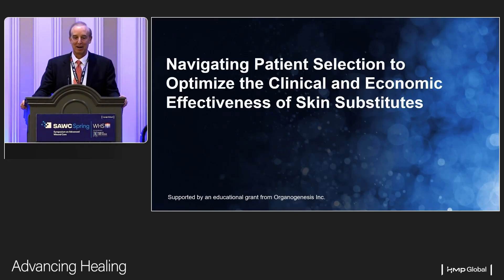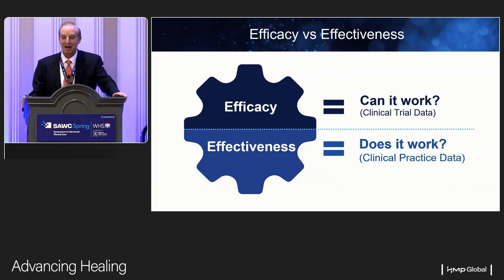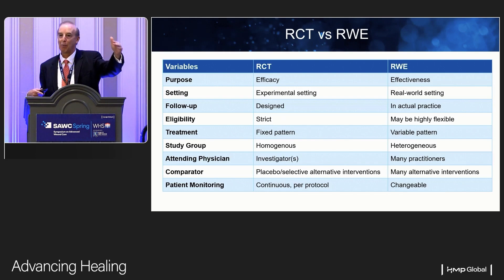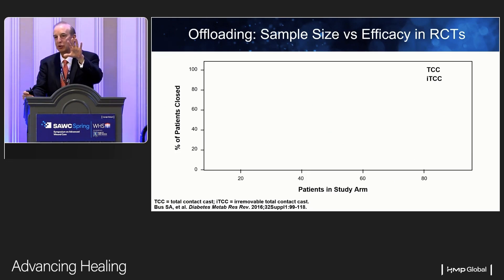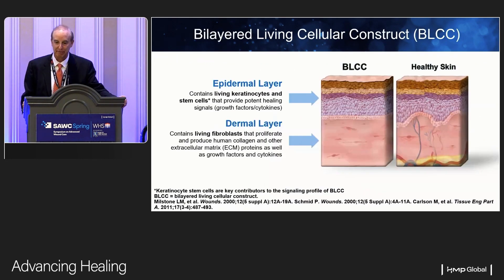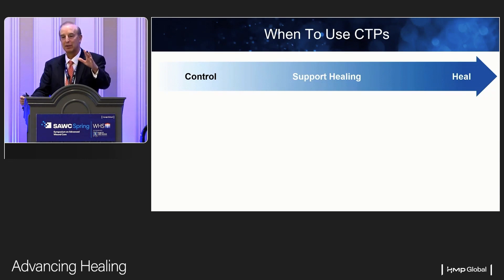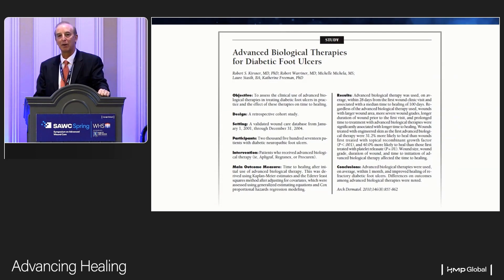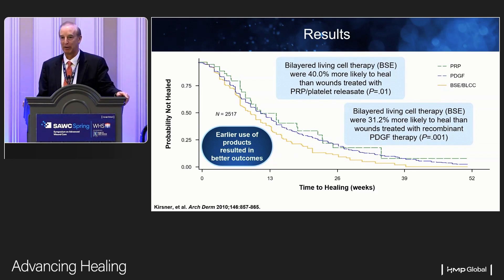Navigating Patient Selection to Optimize the Clinical and Economic Effectiveness of Skin Substitutes